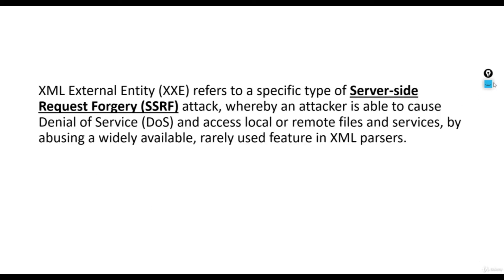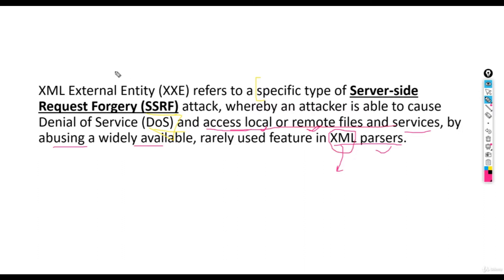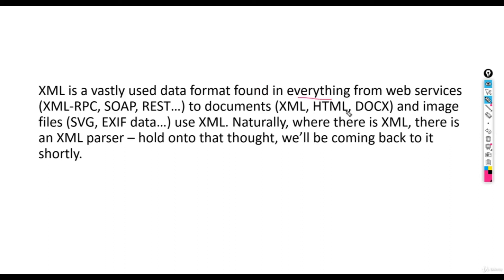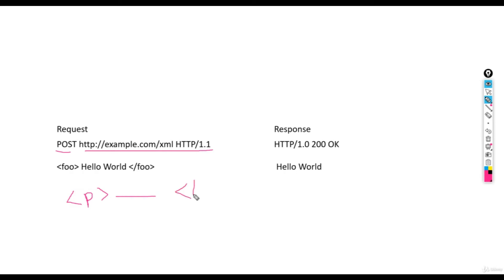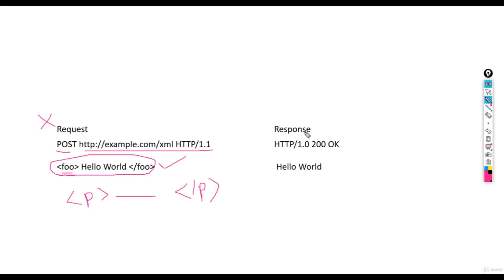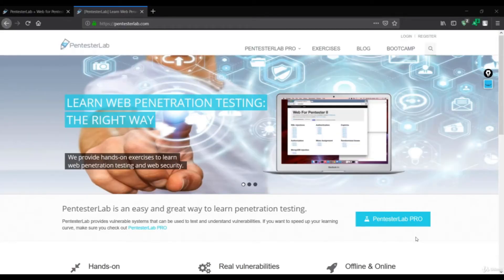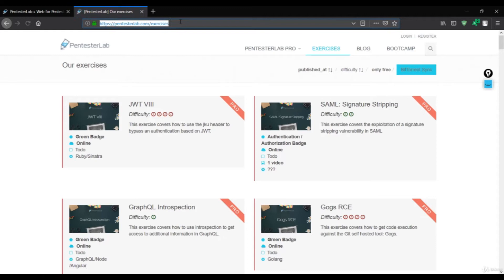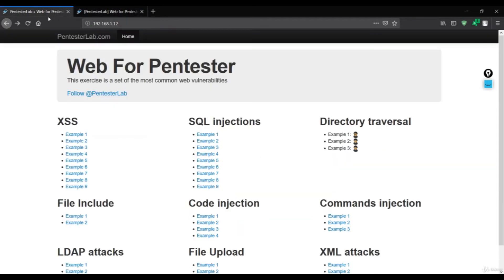Introduction Of XXE & XXE Attack On Website || Ethical Hacking With XEE (Tutorial) | Time For Code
( Open Upstox Account & Earn 600Rs. )

XML external entity (XXE) injection
In this section, we'll explain what XML external entity injection is, describe some common examples, explain how to find and exploit various kinds of XXE injection, and summarize how to prevent XXE injection attacks.

What is XML external entity injection?
XML external entity injection (also known as XXE) is a web security vulnerability that allows an attacker to interfere with an application's processing of XML data. It often allows an attacker to view files on the application server filesystem, and to interact with any back-end or external systems that the application itself can access.

In some situations, an attacker can escalate an XXE attack to compromise the underlying server or other back-end infrastructure, by leveraging the XXE vulnerability to perform server-side request forgery (SSRF) attacks.

 Introduction of xxe attack and testing on website,
what is xxe injection penetration test,
explain XXE attack and testing on website,
how to use xxe injection and explain xxe attack on live website,
define ethical hacking  with xxe attack.